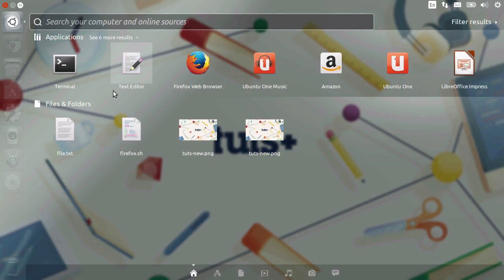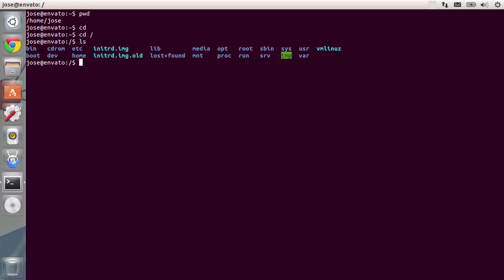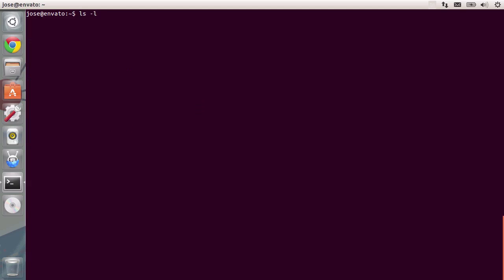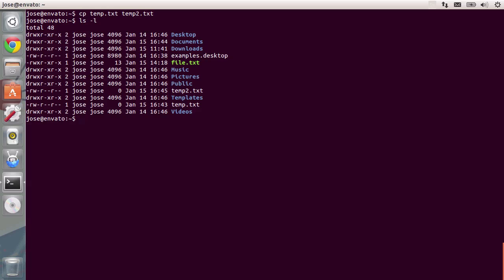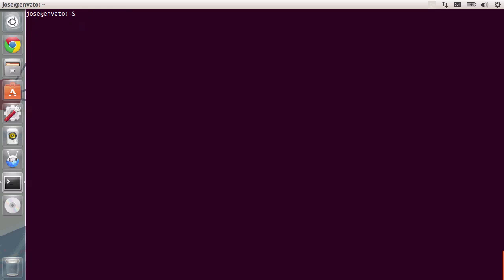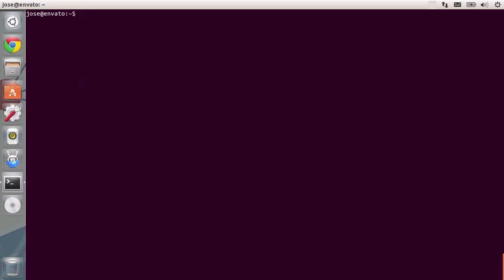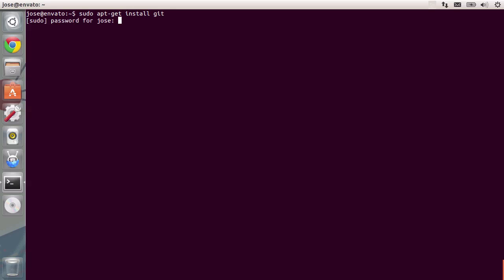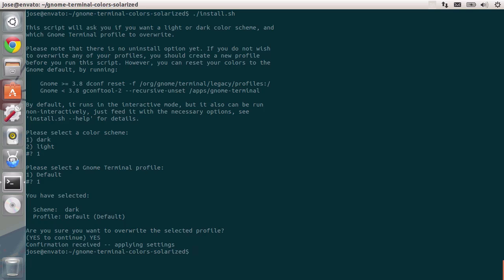6 Ruby and Linux The Terminal